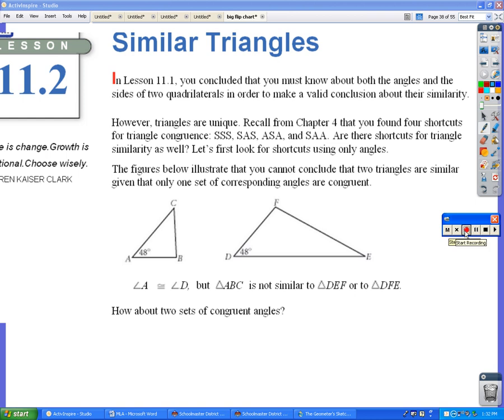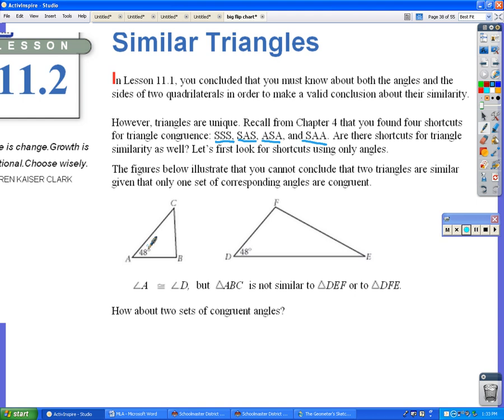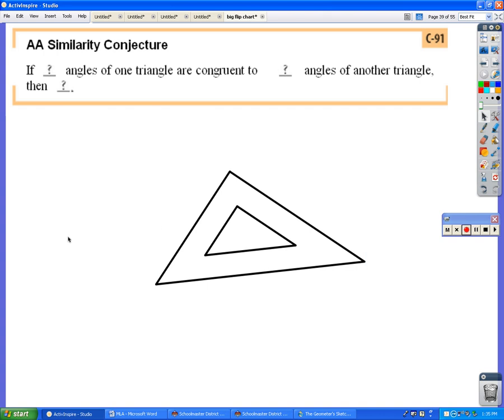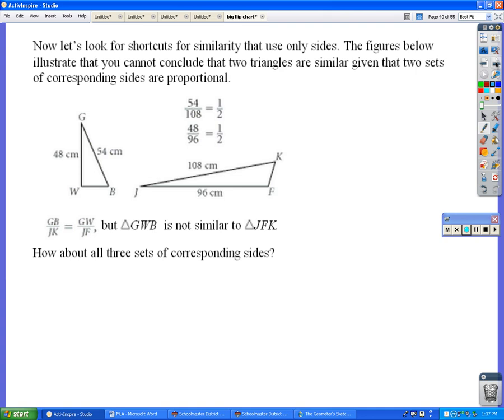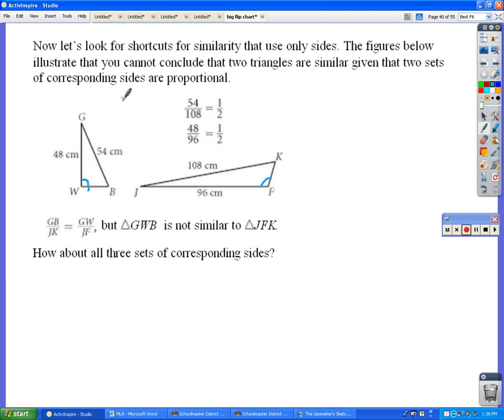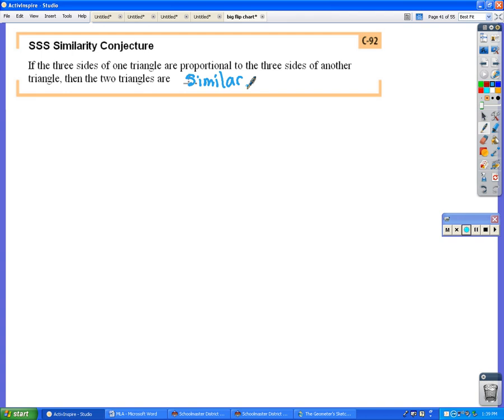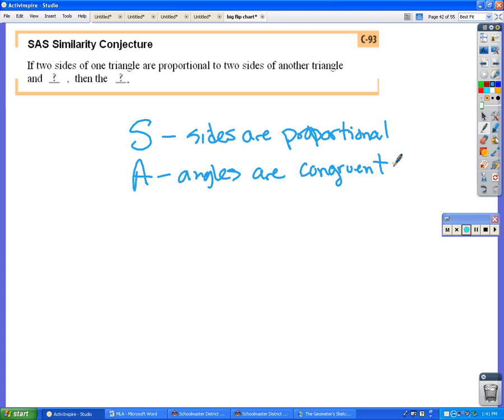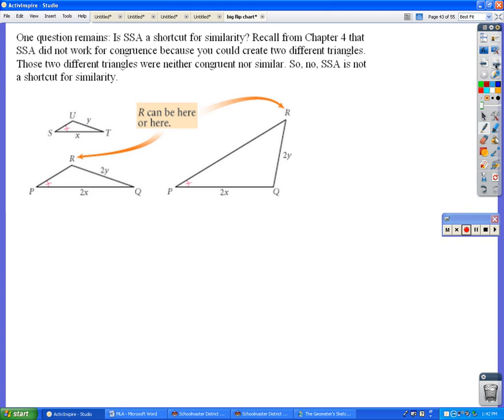GEO Section 11.2 Notes.avi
Geometry Notes Section 11.2